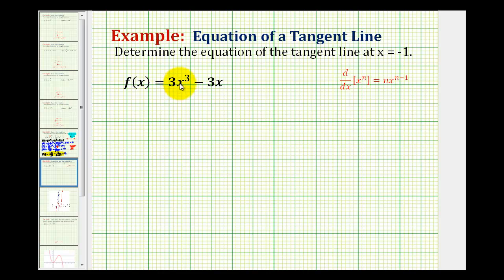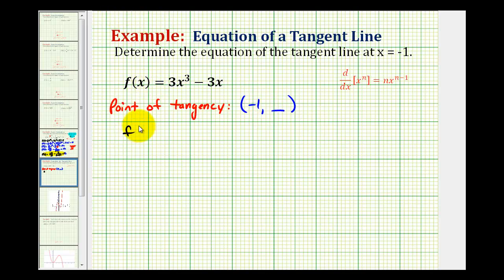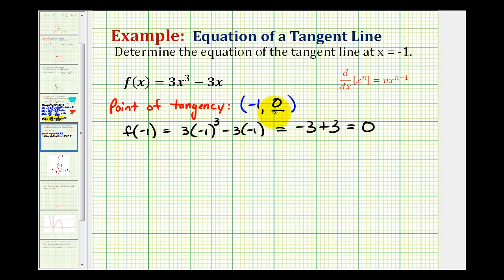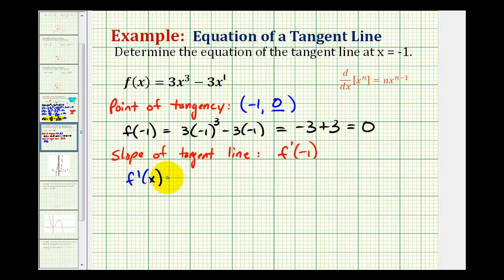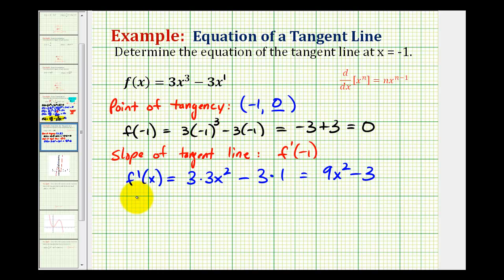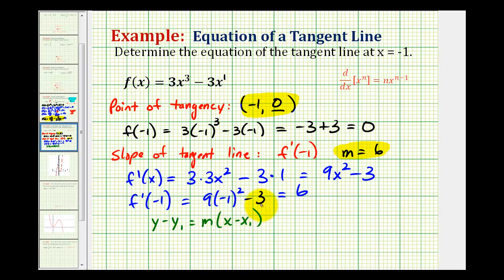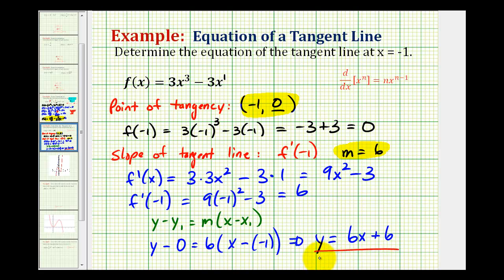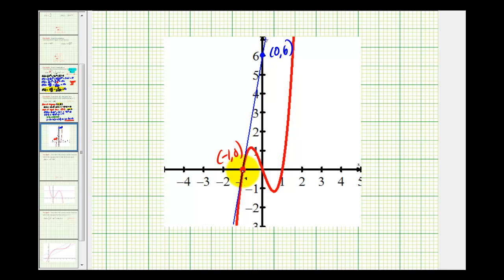Ex: Determine the Equation of a Tangent Line to a Function Using the Power Rule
This video provides and example of how to determine the equation of a tangent line to a function using the power rule of differentiation.